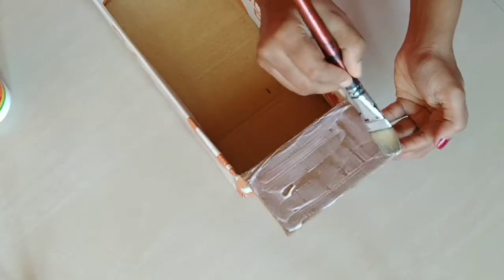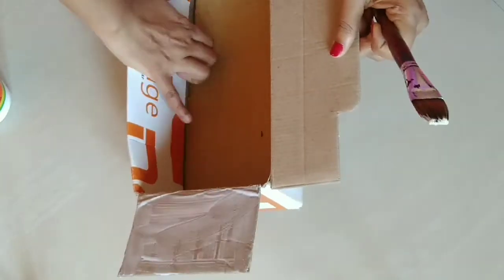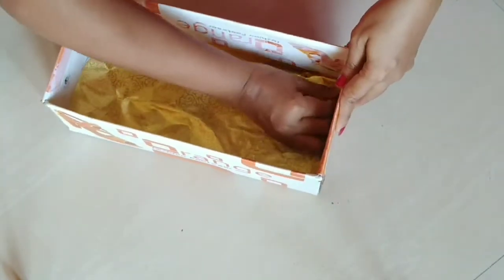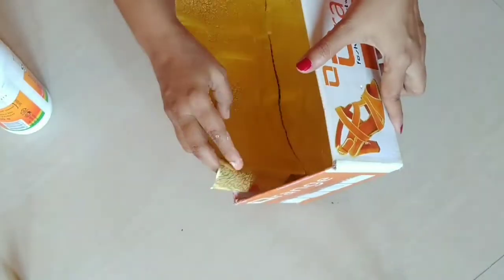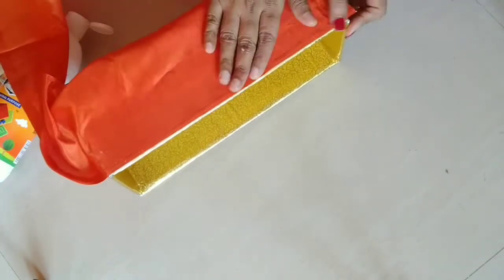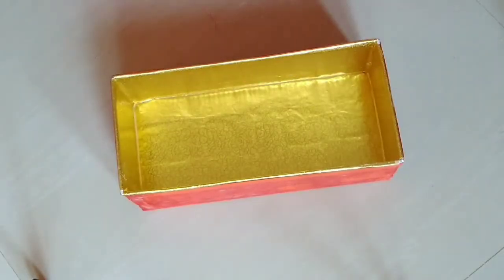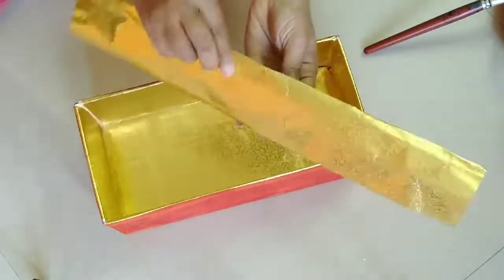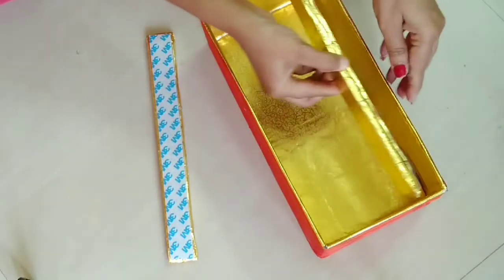🌸BANGLES BOX TUTORIAL WITH SOFTBOX🌸DIY SOFTBOX IDEAS🌸